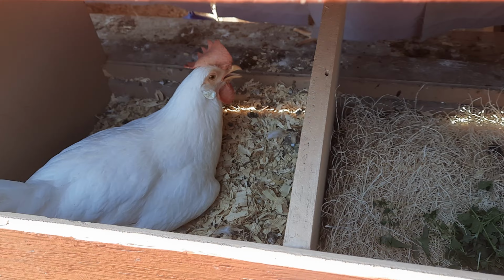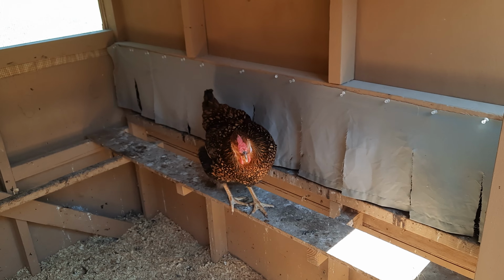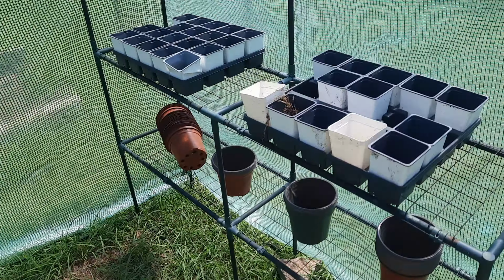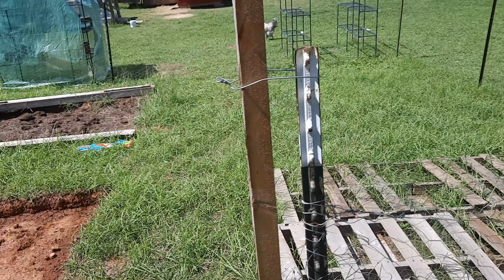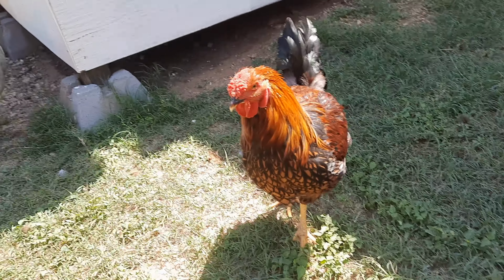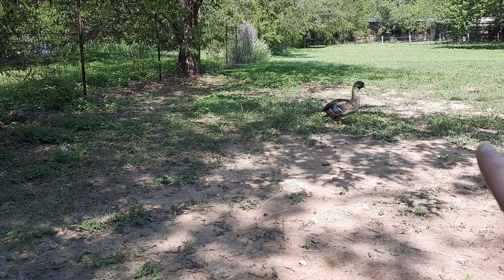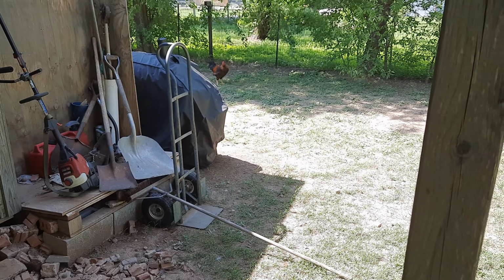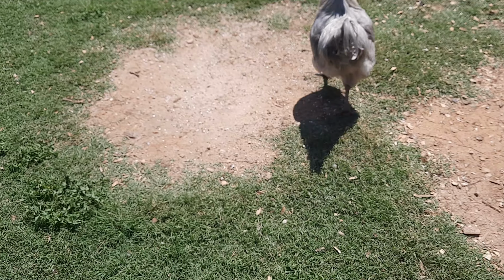September update!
The babies are old enough to be outside and are exploring the yard instead of burying me in dust from the pine shavings, the ducks are molting and drakes are more obvious, the yard is now a green mess, and Bertha is still doing very well!